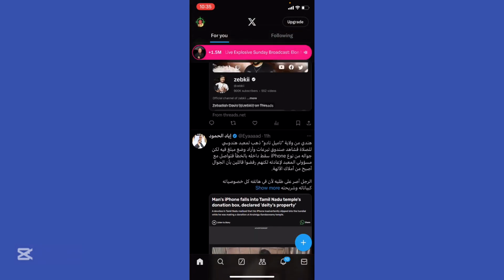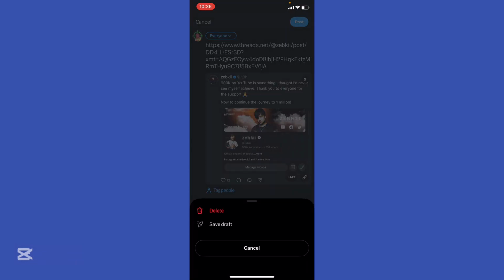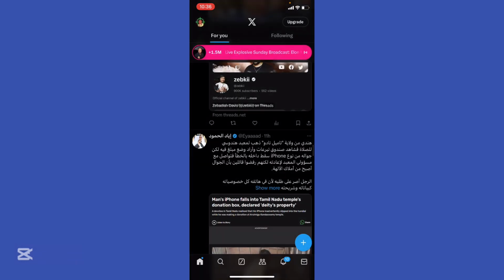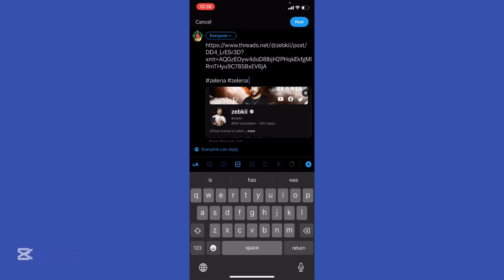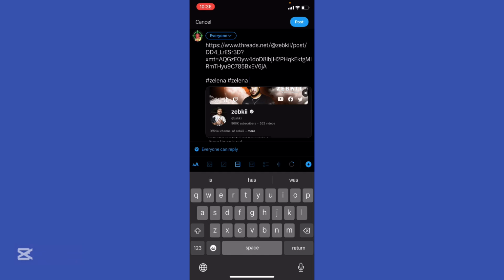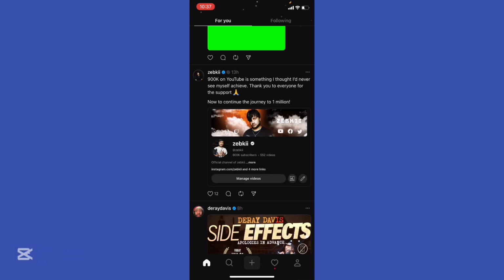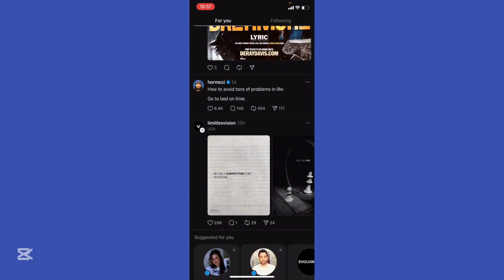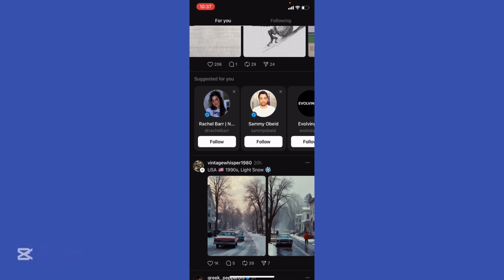How to share threads content across platforms (2024)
How to share threads content across platforms

Learn how to share threads content across platforms with these simple tips. From tech to gifts, we've got you covered in this 2024 guide!

Want to know the secret to sharing threads content across all platforms seamlessly? In this video, we'll show you how to overcome the hassle of manually copying and pasting content across different platforms. Discover the ultimate solution to streamline your content sharing process and reach a wider audience effortlessly. Whether you're a social media manager, content creator, or entrepreneur, this video is for you! Learn how to save time, increase engagement, and boost your online presence by sharing your threads content seamlessly across all platforms. Watch now and take your content sharing to the next level!